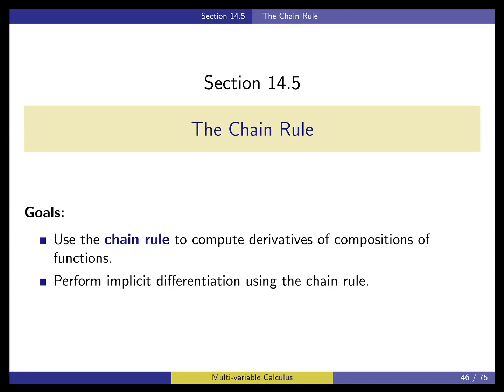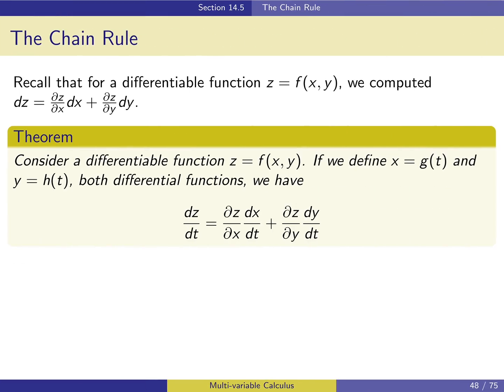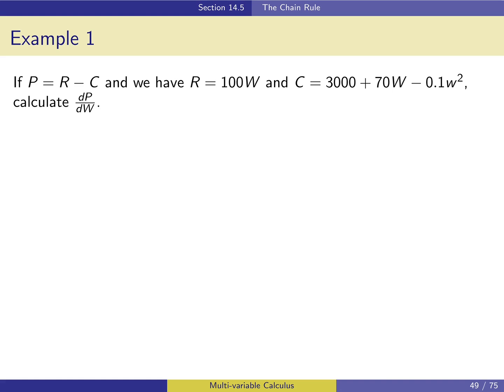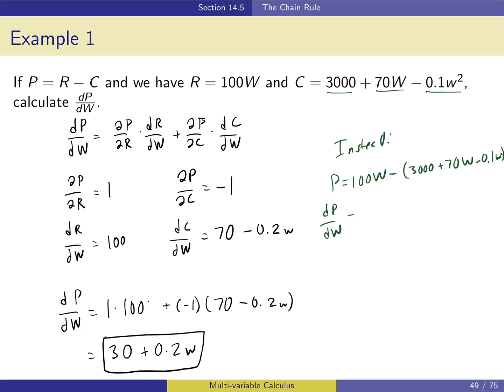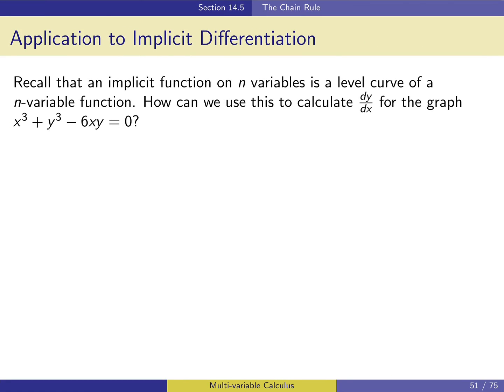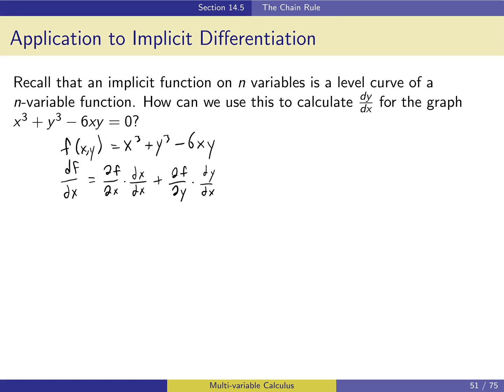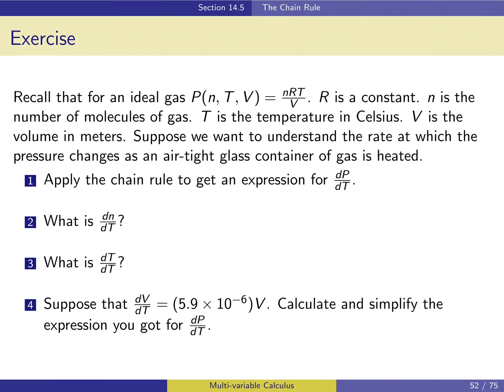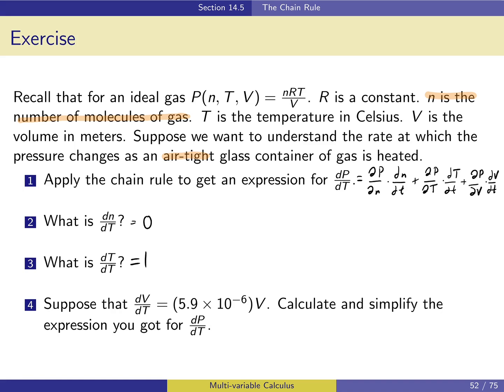Math 211 Section 14.5